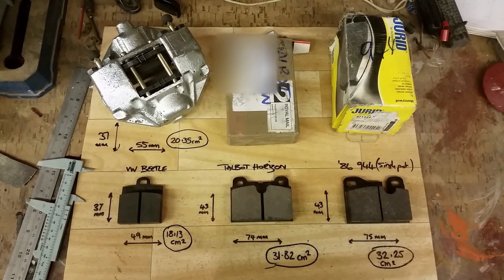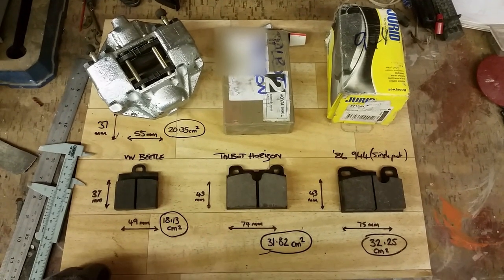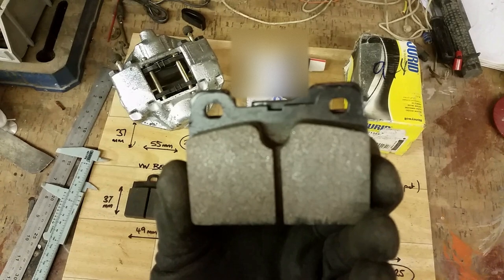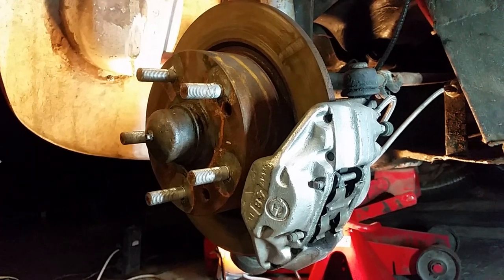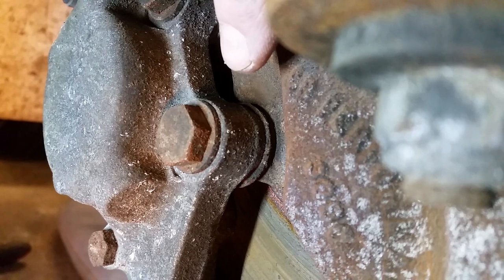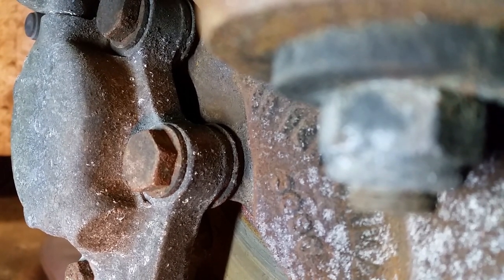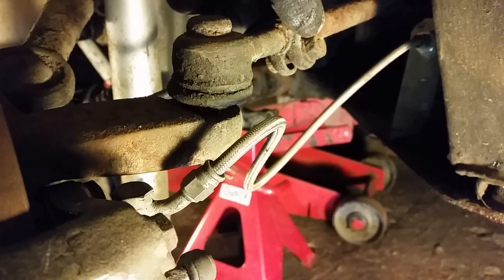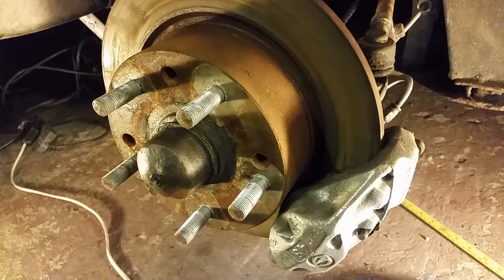Talbot Horizon Brake Caliper Upgrade for VW Bug Beetle Brakes. Subaru STi VW Bug Beetle BEEFCAKE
Hi, welcome to #05 Talbot Horizon Front Brakes Upgrade for VW Bug Beetle. In this vid I'm showing how we fitted the Talbot Horizon front brake calipers to my 1972 VW Beetle. Its only a small performance upgrade over stock Bug calipers but a relatively easy swap if you can find some, heres how to do it. :-)
(If your looking for high performance gains there are other options now available on the market tho be careful not to overbrake the front of a bug, there isn't much weight up front and if not careful will just lock up).

Oh and I know I'm not going to get a job in Photoshop! was just a bit of fun LOL :)

I believe my Calipers are Talbot Horizon 1973-3 to 81. (Possibly also fitted on: Simca 1100 Ti 74 to 78, Talbot Rancho 77-6 to 81)
Though there does seem to be some confusion as to which to use.  The Keith Seume book suggests using the later ones according to this site where you can see the differences.

For reference the porsche 944 rear brakes I mention are stock from early steel A arm setup. I think these changed after 86.

1) CHOOSE YOUR DESIGN
2) CHOOSE YOUR PRODUCT
Many Thanks :)

Tx :)

BEEFCAKE #05 Talbot Horizon Front Brakes Upgrade - Subaru STi VW Bug Beetle